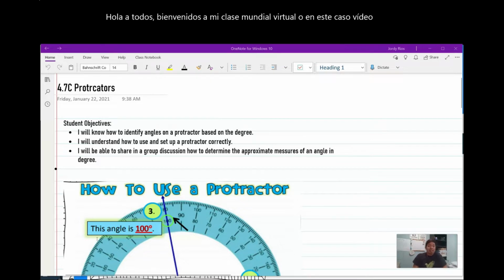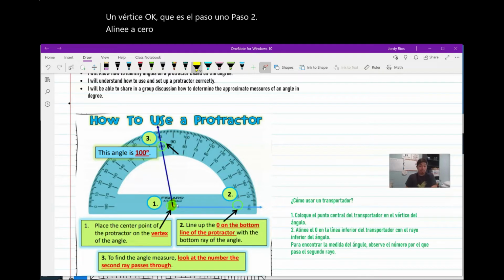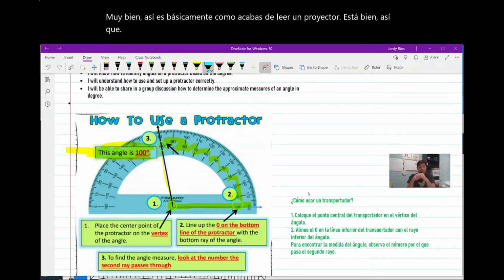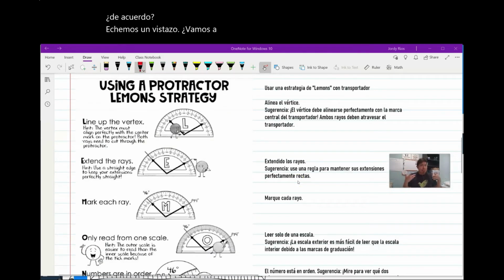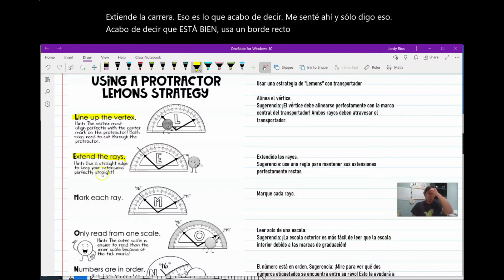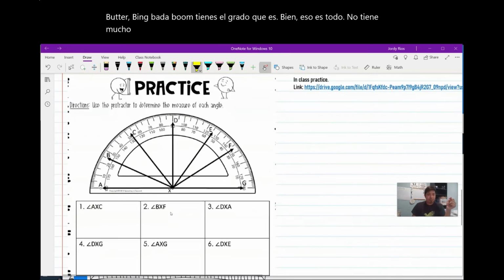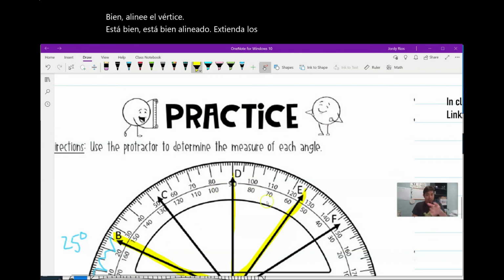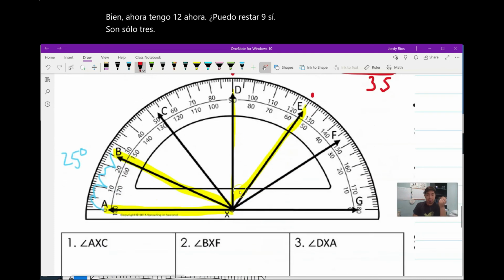4.7C Part 2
Students will learn about how to use a protractor.